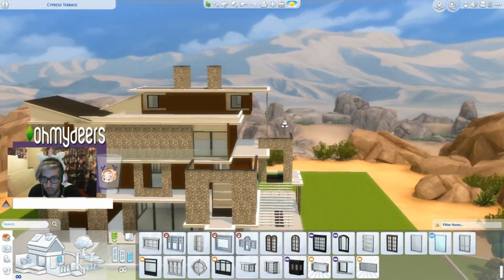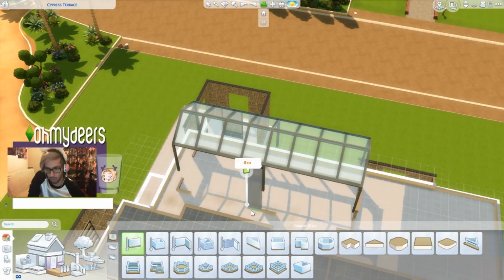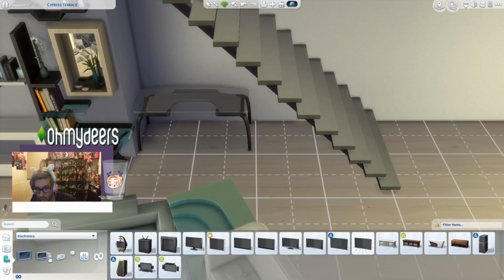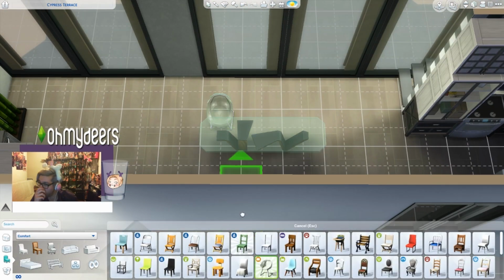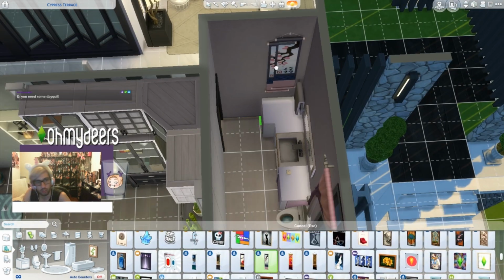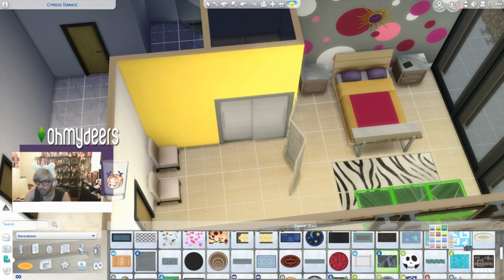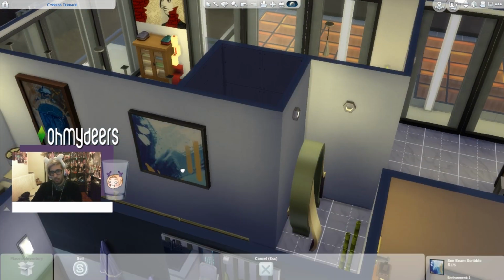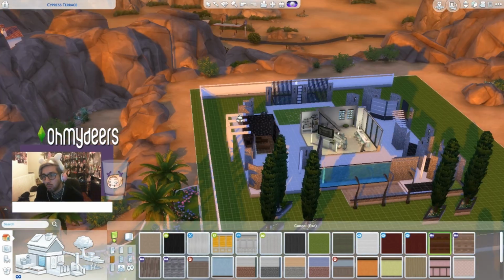Sims 4 Speed Build #31 - Geometric Gardens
Sims 4 Gallery: MaikiTan